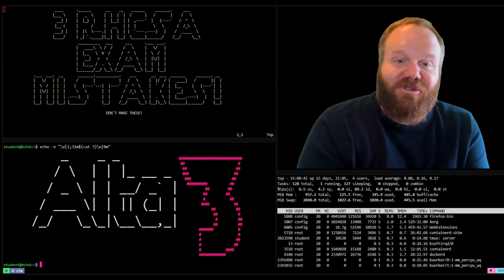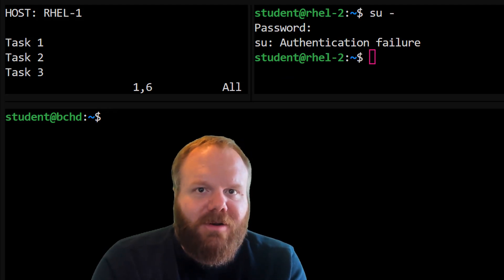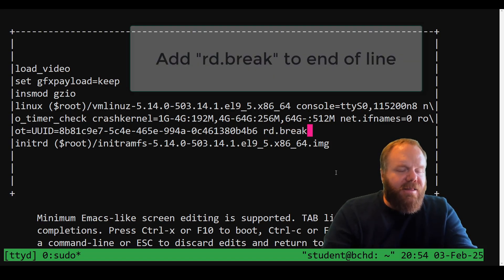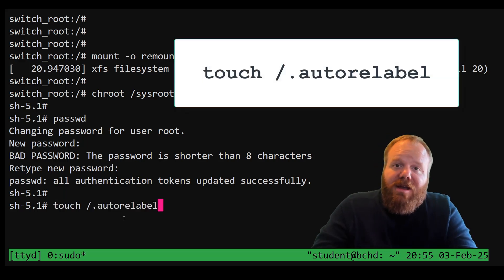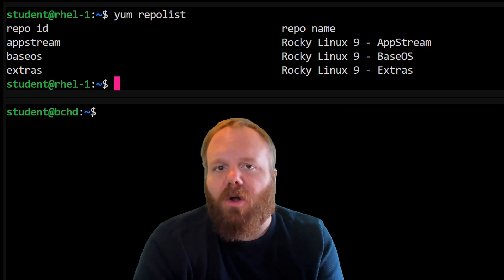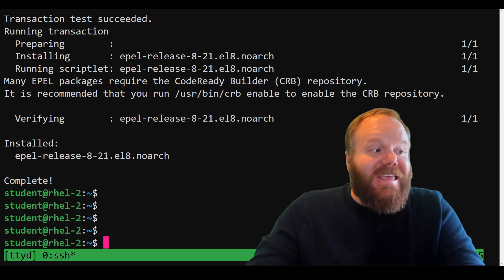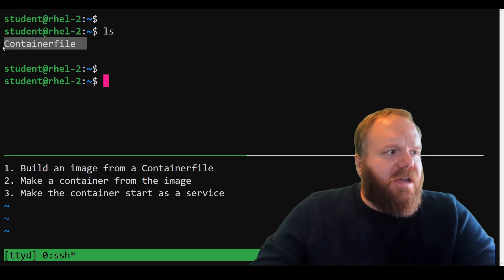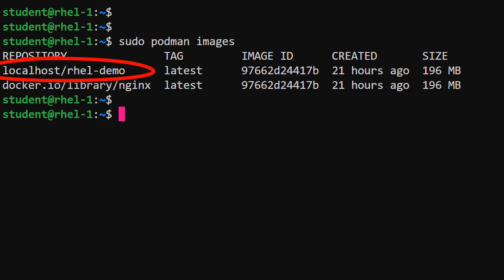3 RHCSA Exam Tasks That Will RUIN Your Score!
🔴 Want to CRUSH the RHCSA Exam? Get the best training at Alta3 Academy!

🔥 The RHCSA exam is TOUGH, and these 3 mistakes could DESTROY your score! Avoid these costly errors that could make your exam day a nightmare. Watch this breakdown of real-world pitfalls and see live demos so you don’t get caught off guard!

🚀 Timestamps – Jump to What You Need:
0:37 Reset Root Password – WHY IT HURTS
1:30 Reset Root Password – DEMO
3:56 Add Yum/DNF Repos – WHY IT HURTS
4:37 Add Yum/DNF Repos – DEMO
5:33 Podman – WHY IT HURTS
6:27 Podman DEMO – Building Images
7:33 Podman DEMO – Running Containers
8:51 Podman DEMO – Containers as Systemd Services

💡 Why Watch?
✅ Learn critical mistakes that could FAIL your RHCSA exam
✅ See real solutions so you can avoid costly errors
✅ Get pro-level tips to make sure you pass with confidence